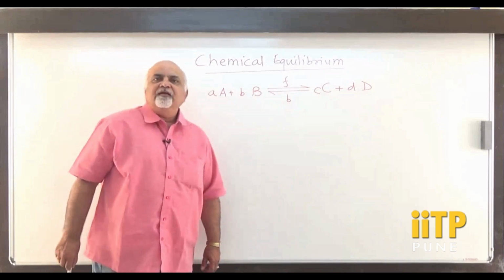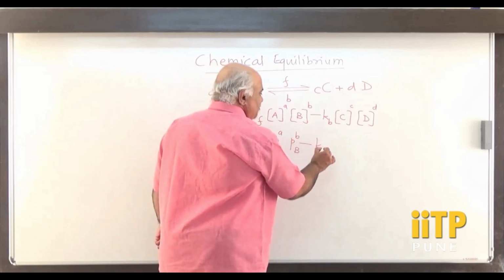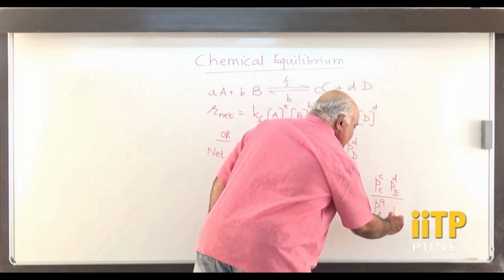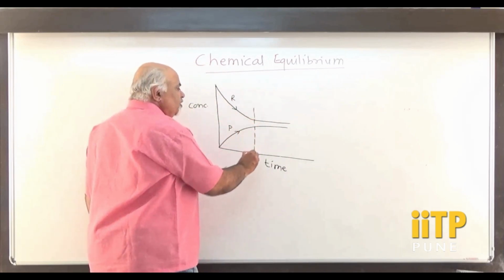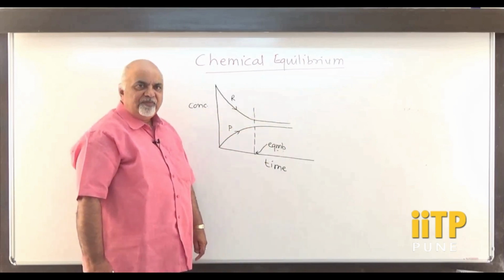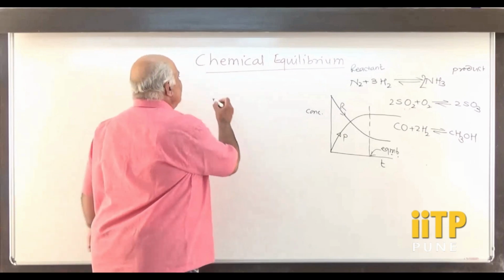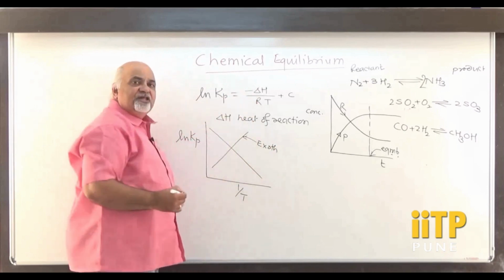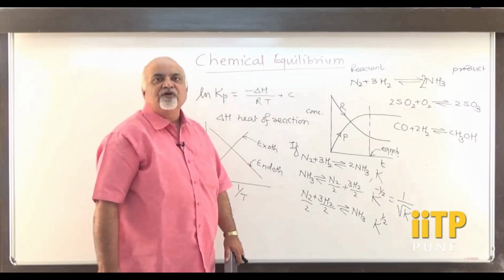Foundation | Chemistry | Chemical Equilibrium| JEE & NEET Online | IITP Classroom - Pune.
👉 Level- Intermediate
👉 Chemistry - Chemical Equilibrium.